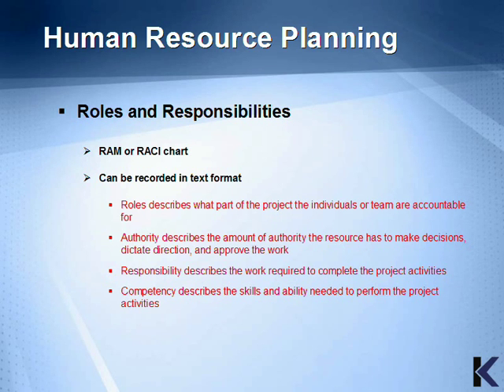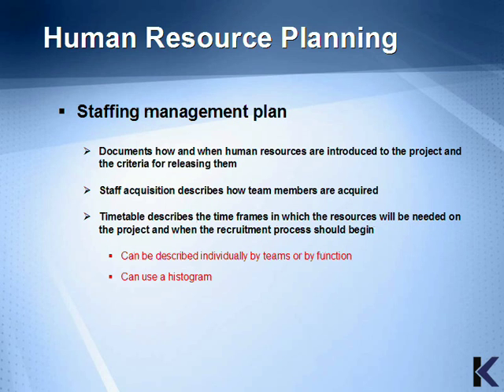PMP 5 13